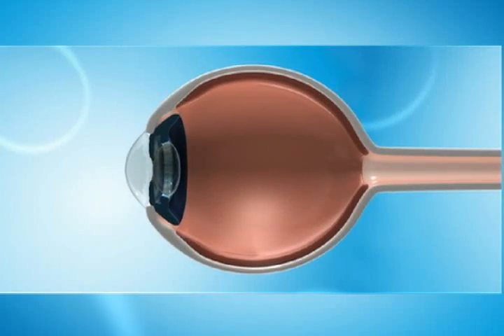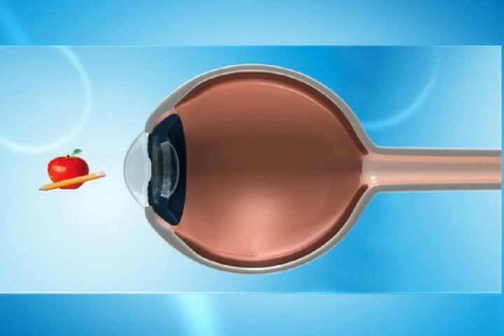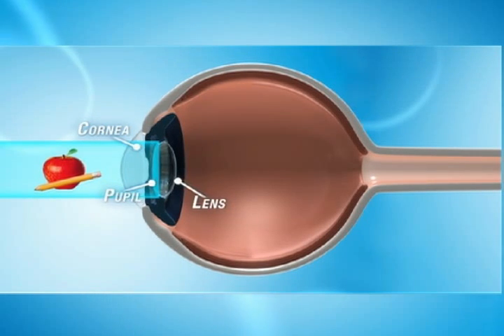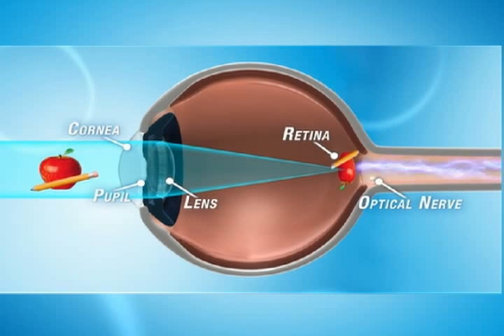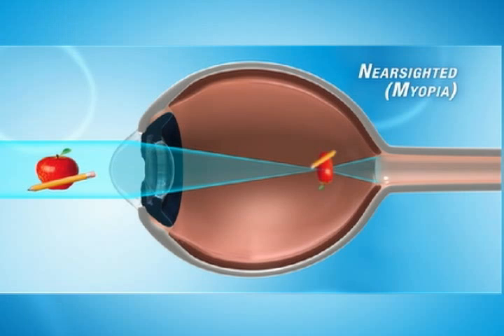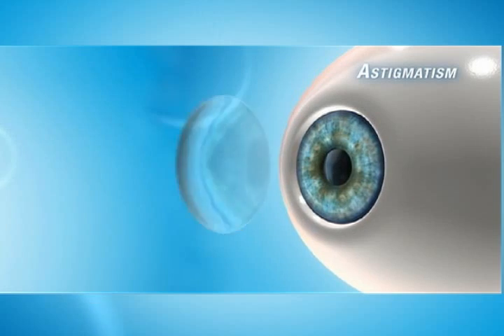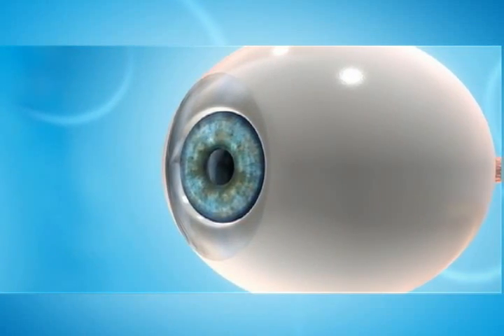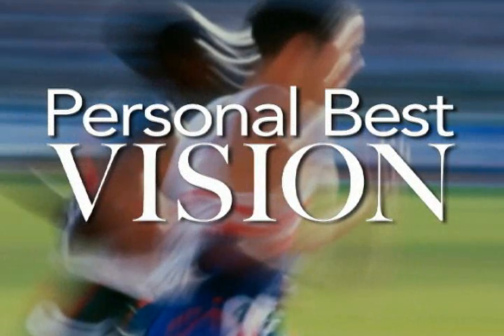How LASIK Works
Excellent video that explains exactly how LASIK corrects vision problems.